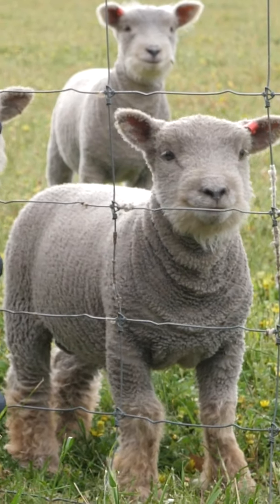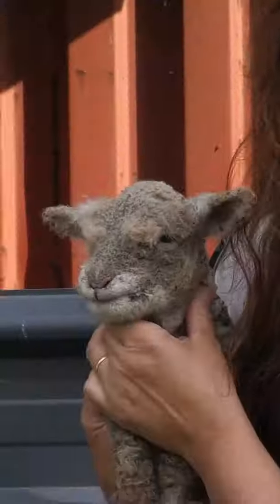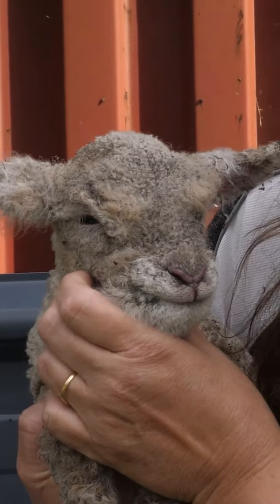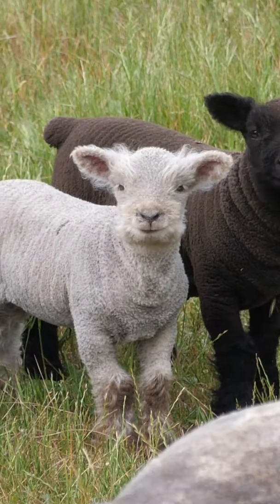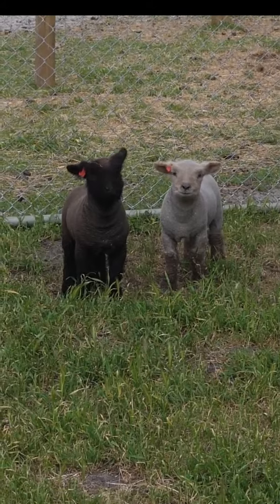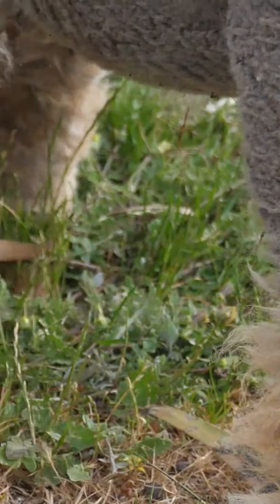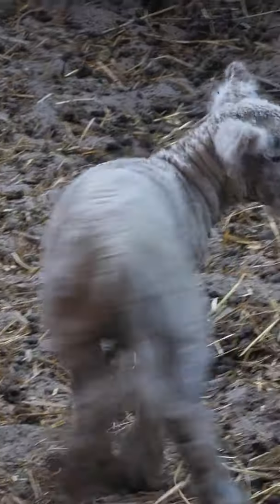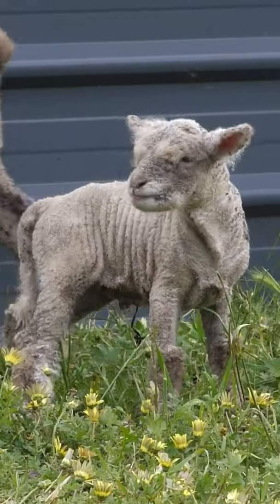Meet the lambs born with beards and boots 🐑 | Shorts | ABC Australia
With their fluffy faces and knee-high woollen "boots", Australian Babydoll Southdown sheep are taking hobby farms and vineyards by storm.

West Australian sheep producer Deb Royans was on the hunt for a unique and docile breed back in 2010 when she came across these cute and cuddly faces.

She has since grown her Tanjar Babydoll Southdown Stud in Pinjarra, about 80 kilometres south of Perth, to about 120 animals.